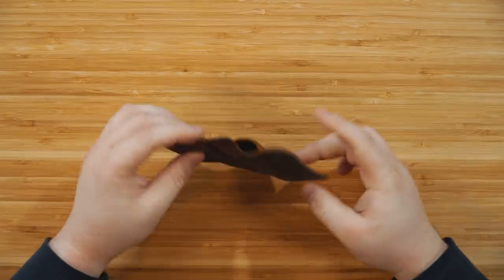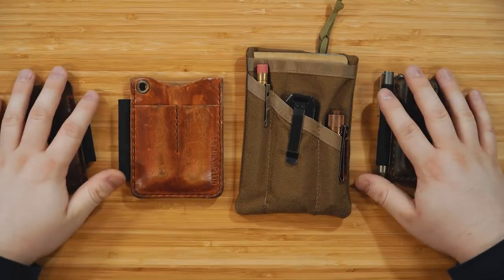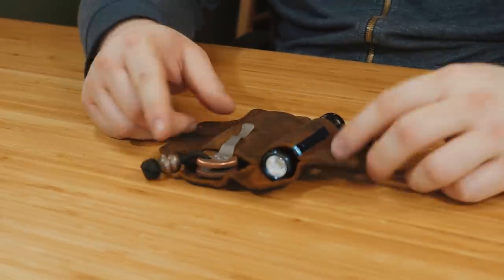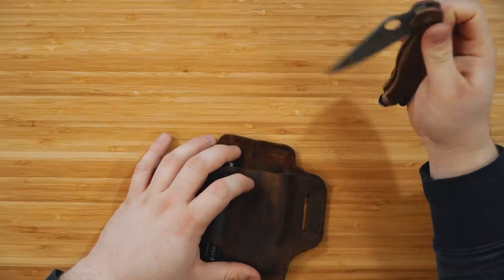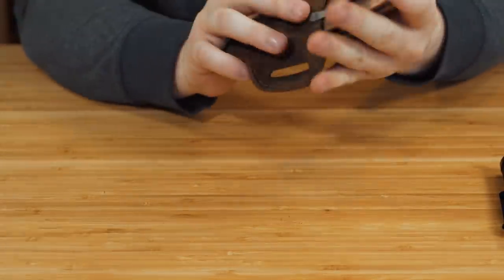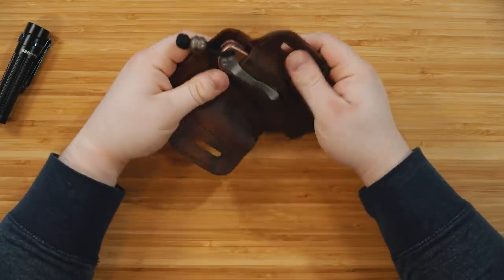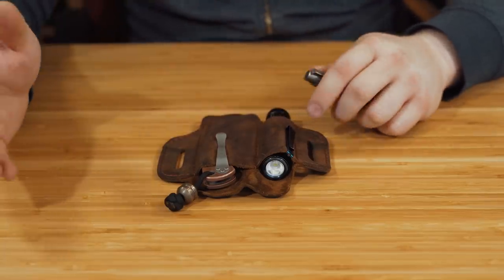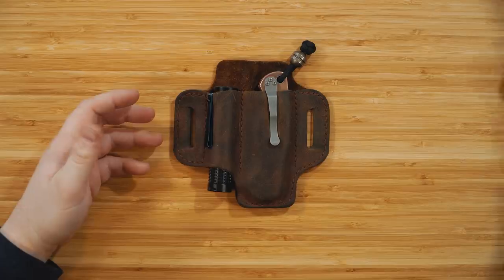This EDC Belt Loop Organizer Will Free Your Pockets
Thank you Market Street Studios for helping make this video awesome! Give them a follow

Other gear featured in this video:
- Spyderco Paramilitary 2
- Flytanium Copper Scales for PM2
- Fenix E18R
- Ontario RAT 1
- ESEE Avispa
- Leatherman Signal